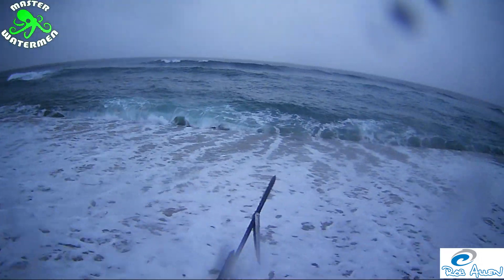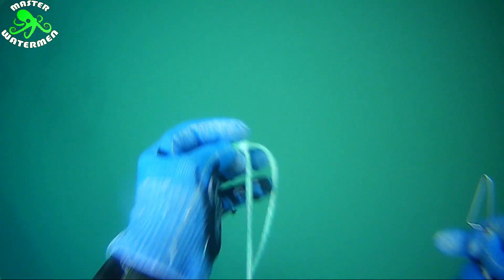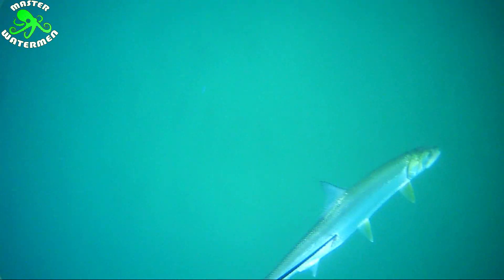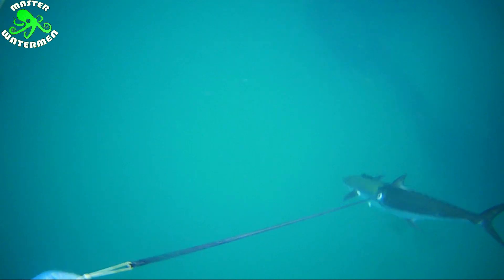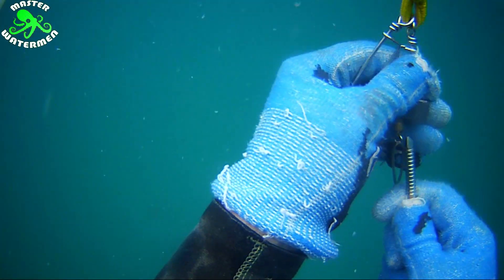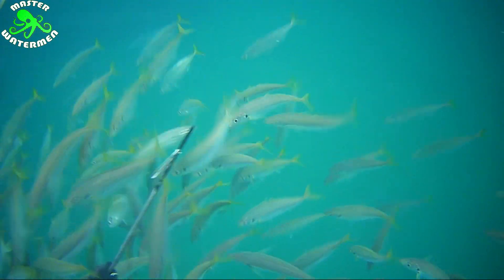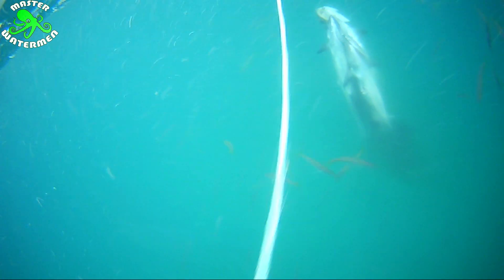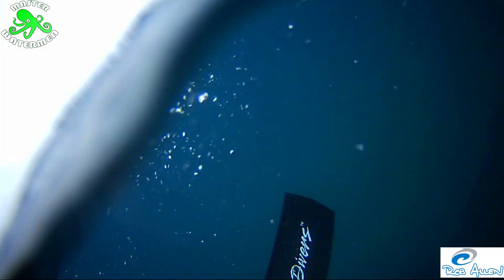Snoeks Sharks and Bait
Sometimes we will find ourselves hitting the snooze button on the alarm and not wanting to get out bed to go diving due to the gloomy weather outside. This episode takes place on one of those sort of mornings with dark and gloomy low cloud cover and the rain pouring down on the KZN North coast of South Africa, but I managed to get my A into G and got going up the coast to one of my favourite dive spots.
Surf was fairly small at least making for an easy swim out to what looked like 5m viz from the beach but upon arrival out past the backline surf the viz opened out to a decent 8m! Deeper it would probably be a lot cleaner past where the river water was mixing in with the clean water in the shallows. Queen Mackerel love cruising in and out of the clean and dirty water so do not be too hasty leave the mixed in river water line!
I managed to bag a decent Springer (Ladyfish/Giant Herring) when it came cruising in on some bait hanging around some sandy reef on the backline and after getting a decent holding shot it pulled the speargun out my hand and I let it run with the float and line. These fish are exceptional fighters (great sport on light tackle and Fly-fishing gear) and it took a couple of minutes to chase it down and subdue the fish.
After deciding to swim slightly deeper off the backline 3 decent Queen mackerel came zooming in out of nowhere and buzzed my flasher, a quick duck dive and I shot the lead fish through the spine so did not spook the other two fish and they made a quick u-turn to come back to see what was up with their buddy. Mistake...and I quickly swung my second gun around from the hip and spined the bigger of the two remaining Snoek...happy days!
After stringing both Snoek and while I was reloading the second gun a small bait ball of Anchovies started using me for cover to hide from a shoal of Mozzie’s and some speedball Eastern little Tuna that were chowing down on the poor little Anchovies. It got so hectic the some of the Anchovies were high and dry on my back with the Mozzie’s swimming over, under and all around me like a pack of Piranhas!
So while I was playing National Geographic in the midst of the swirling bait ball I was not paying attention to my catch on the float...cue the Jaws music “daa duh, daa duh”...and one little tug on the floatline ...half a 6kg Queen Mackerel chomped and I did not even see the cheeky Shark! I should have known better...Dark Gloomy overcast and river mouth/river water almost always equals Sets of Teeth!
Try to keep your catch as close as possible to the trailing end of your fins and obvs keep those eyes on stalks when diving in the conditions mentioned above especially around dusk and dawn. When diving deeper work with your dive buddy as a team..one down and one up on the surface keeping an eye on the catch.
I spotted the shark later out deeper in the cleaner 20m viz after my dive buddy disappeared and it was a 70-80kg Sandbar shark and the little cheeky bugger would not leave my catch alone so I reefed up and put my second gun on the float which tends to keep the smaller sharks away from your catch.
As always Dive Safe and Straight Spears from the Bear...